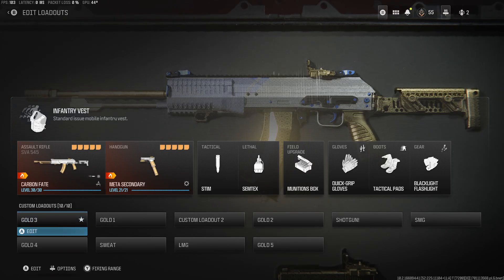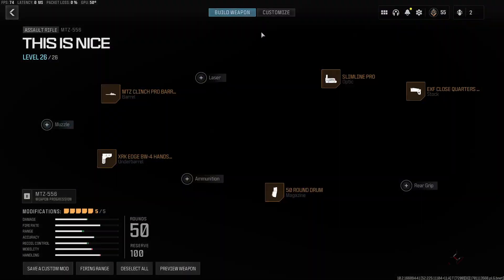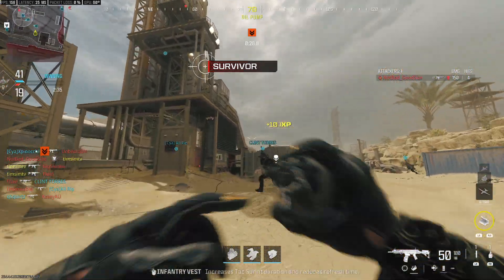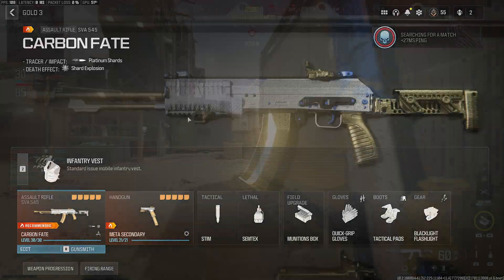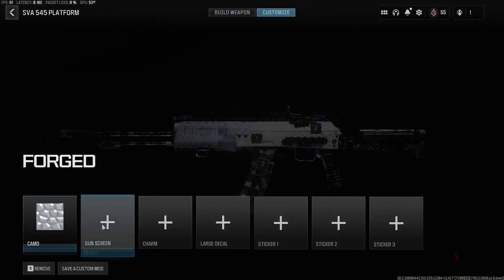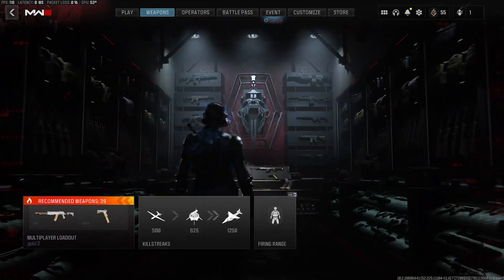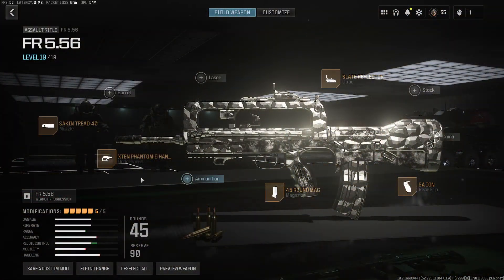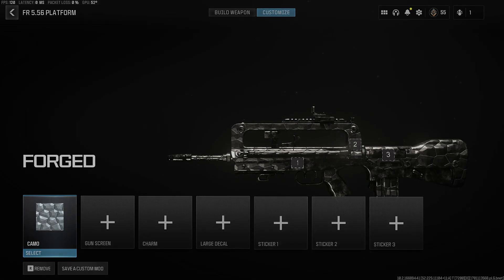I Unlocked Forged Assault Rifles In MW3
Camo grind is going!